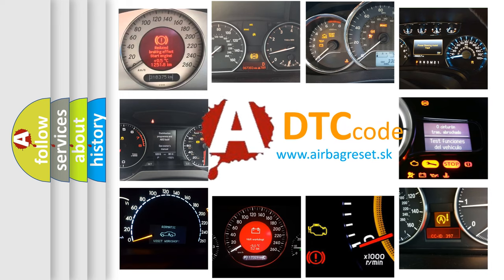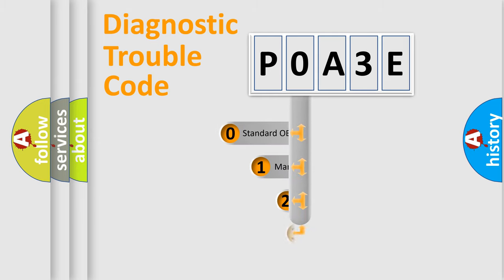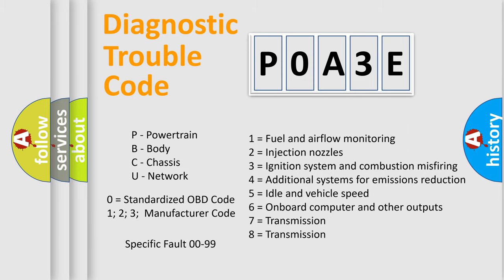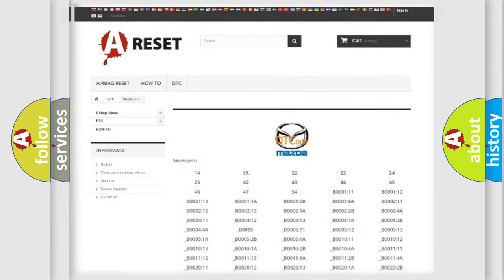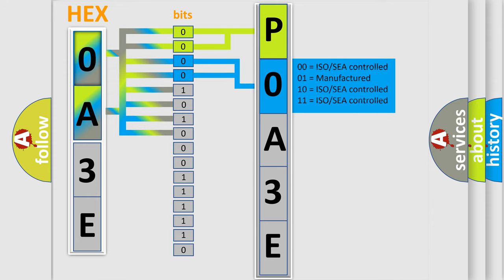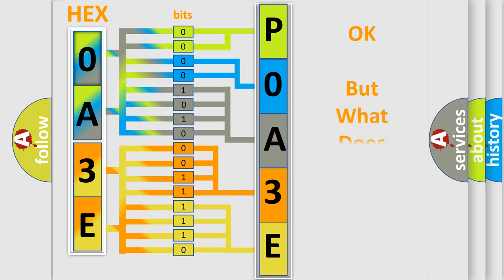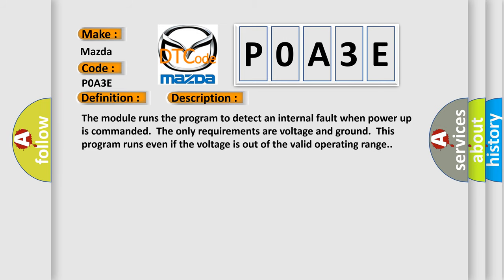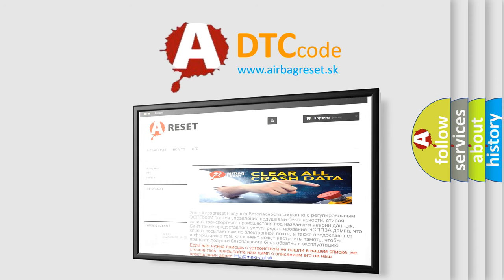DTC Mazda P0A3E Short Explanation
Contents:
0:21 Basic DTC analysis according to OBD2 protocol standard.
1:48 Insight into programming
2:58 A diagnostically understandable description of the Diagnostic Trouble Code
3:05 Basic error definition

Make:
Mazda
Code:
P0A3E
Definition:
Electronic Control Unit EEPROM Incorrect Programming
Description: